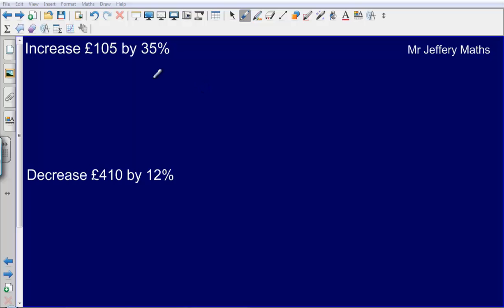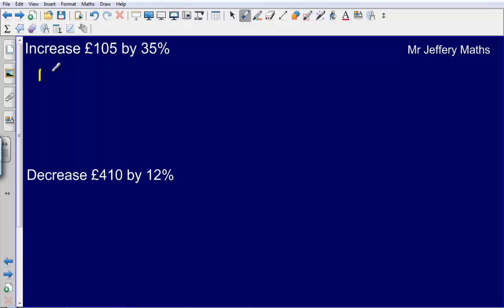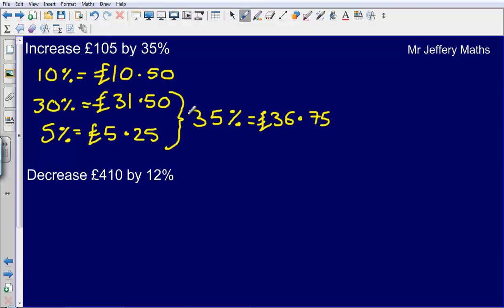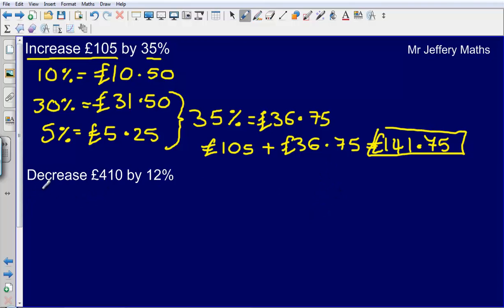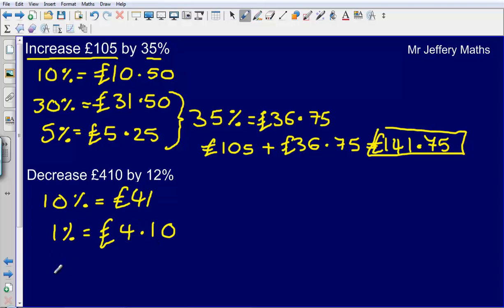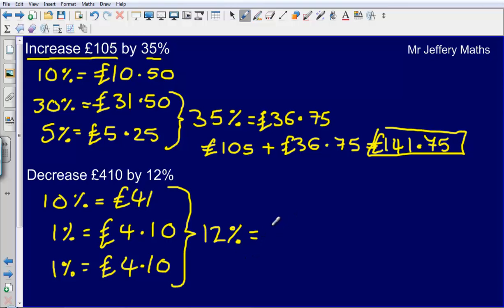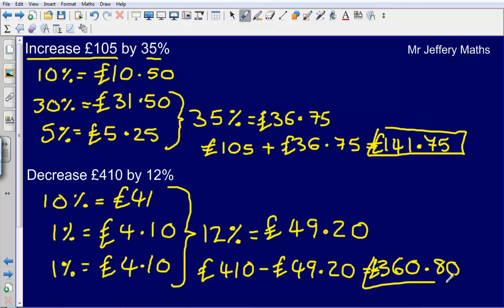Increase and decrease by a percentage 2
Increasing and decreasing an amount by a percentage